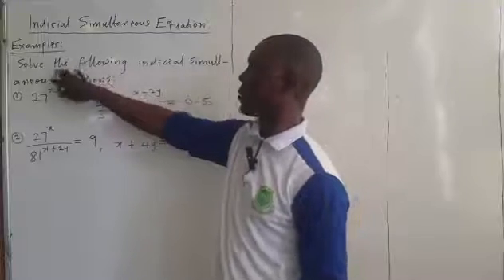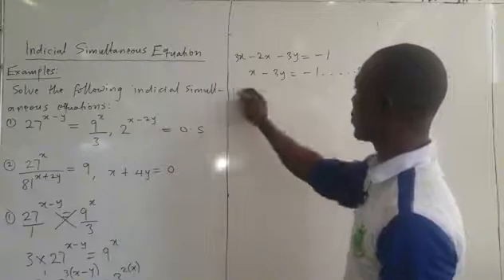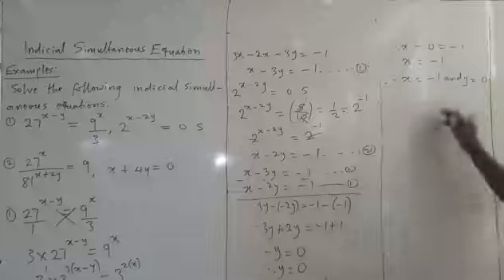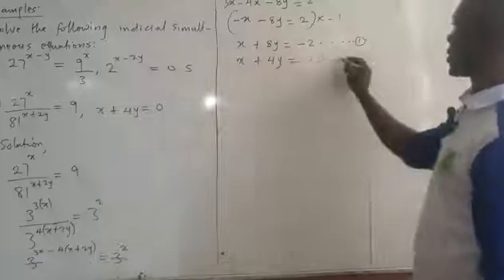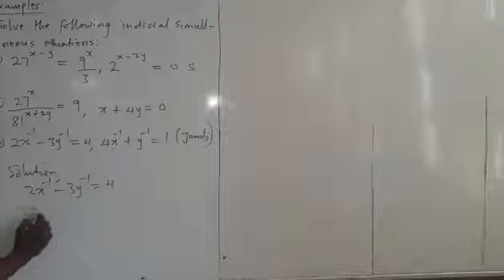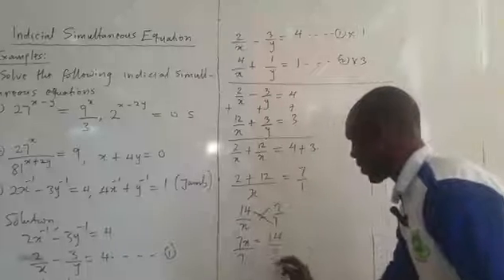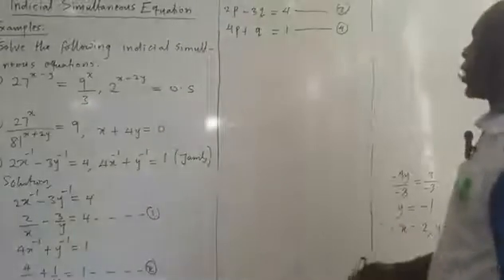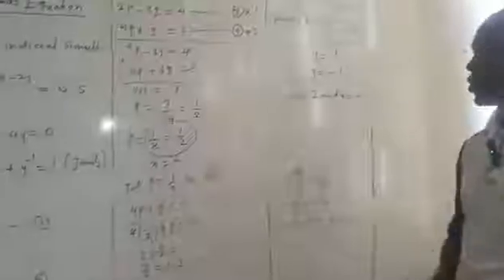Indicial Simultaneous Equations